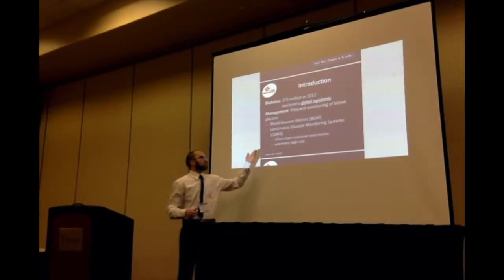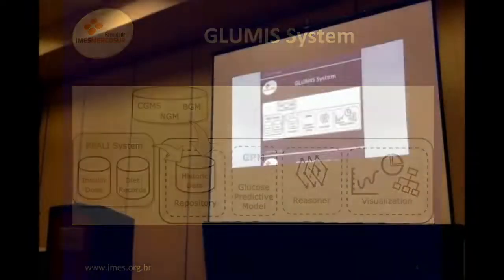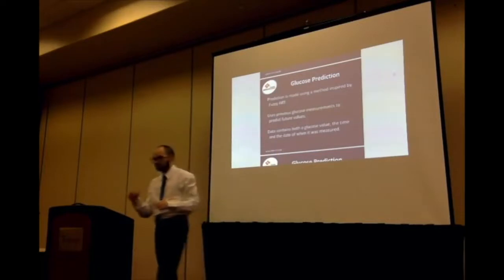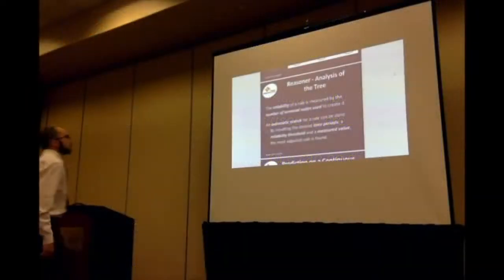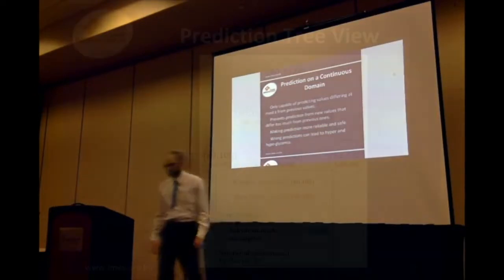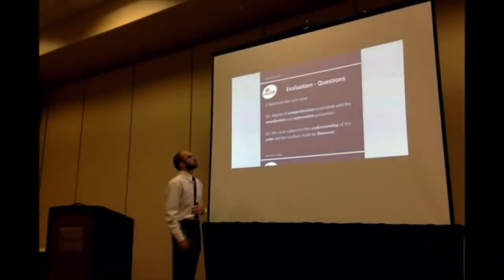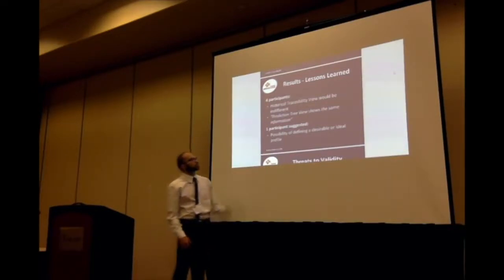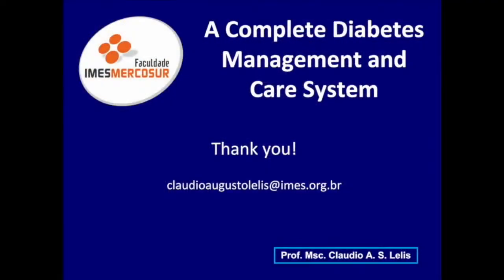GLUMIS algoritmo Sistema para gestão do Diabetes | Eu sou o Lelis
No tbt de hoje é com o artigo intitulado "Um Sistema Completo de Gestão e Cuidados com o Diabetes" apresentado na Conferência Internacional ITNG 2018, ocorrida em Las Vegas, NV, entre 16 de abril e 18 de abril.

Agradecimentos a Renan Motta Goulart pela condução e parceria na concretização do artigo e à Faculdade IMES por todo apoio e incentivo, na época, permitindo a realização de pesquisas de nosso interesse, sempre atenta aos assuntos de relevância para a sociedade.

Resumo:
Diabetes tornou-se um sério problema de saúde. O desenvolvimento de dispositivos de medição de glicose no sangue altamente evoluídos levou a enormes melhorias no monitoramento da glicose e no controle do diabetes. Rastrear e manter a rastreabilidade entre as medições de glicose, doses de insulina e ingestão de carboidratos pode fornecer informações úteis para médicos, profissionais de saúde e pacientes. Este artigo apresenta um sistema de informação, denominado GLUMIS (GLUcose Management Information System), destinado a apoiar as atividades de gestão do diabetes. Ele engloba um método baseado em regras para prever valores futuros de glicose, um raciocinador e elementos de visualização. Através da integração com dispositivos de medição de glicose é possível coletar dados históricos de tratamento e com o sistema REALI, as doses de insulina e os hábitos alimentares podem ser processados. Por meio de um estudo experimental, foram coletados dados quantitativos e qualitativos. Uma análise foi aplicada e mostrou que o GLUMIS é viável e capaz de resultar em regras interessantes que podem ajudar os diabéticos.

Cite este artigo:
Lélis, C.A.S., Motta, R. (2018). A Complete Diabetes Management and Care System. In: Latifi, S. (eds) Information Technology - New Generations. Advances in Intelligent Systems and Computing, vol 738. Springer, Cham.

Outro artigo neste tema, (A Diabetes Management Information System with Glucose Prediction), publicado em Journal

Acompanhe também através dos capítulos:
0:00 Introdução
4:57 Sistema GLUMIS
6:45 Previsão de glicose
9:42 Reasoner: Análise da Árvore
10:46 Previsão em um Domínio Contínuo
11:23 Visualizações de dados
13:19 Avaliação
15:24 Resultados: Lições Aprendidas
17:34 Considerações Finais